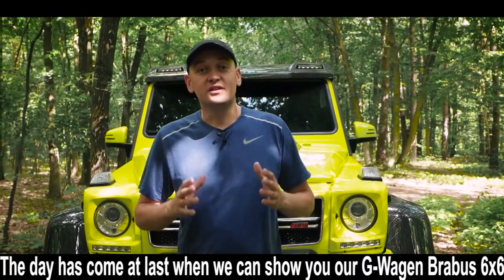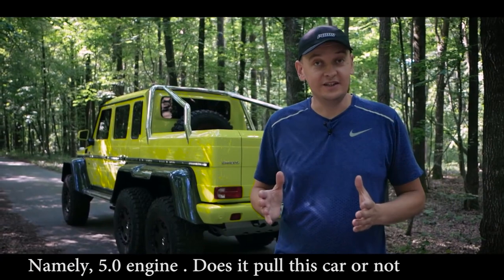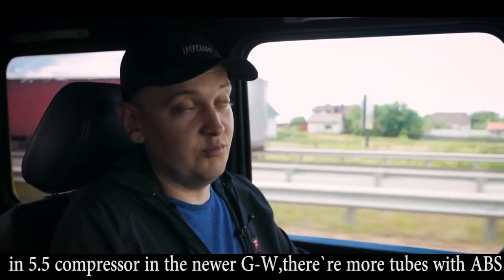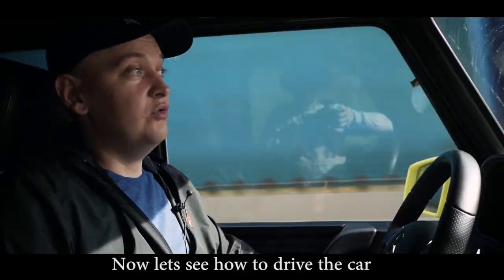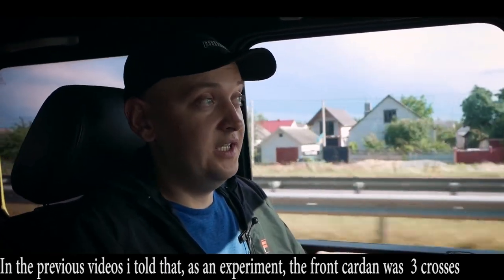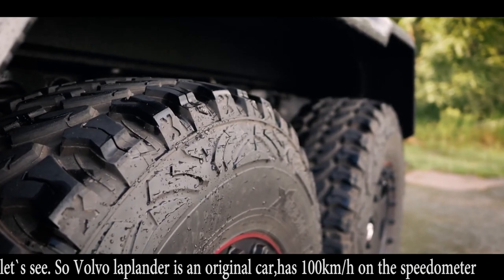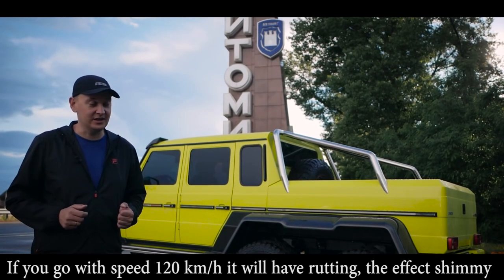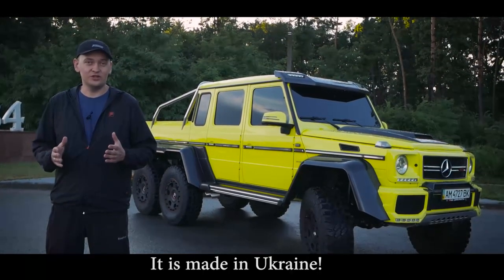We built the best G500 6x6 and have done a full test drive ! Project completed.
in this video I will show you a homemade G class 6x6 and we will test it in the city and on a high-speed road, check its maximum speed, test the car on a bad road, measure fuel consumption, measure speed up to 100 km and much more in this video
You can see all the products on our in the Shop section. There is a description of the product, photo, video and price under each number. We offer everything you need to build Gelandewagen (6x6 and 4x4) - the body parts, overfenders, 6x6 portal axles, wheels, tires, springs, glass, carbon products, etc.
We provide a worldwide shipping.
g-wagon 6x6 conversion
g wagon 6x6 conversion kit